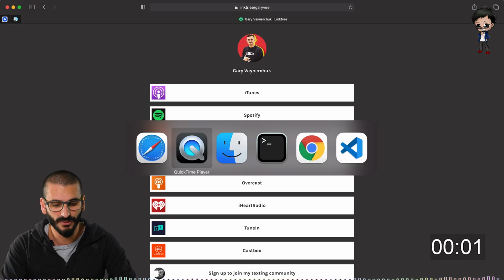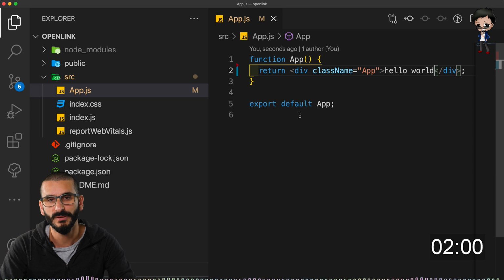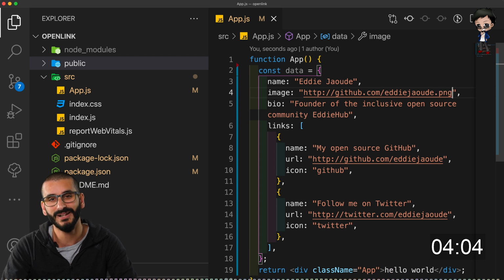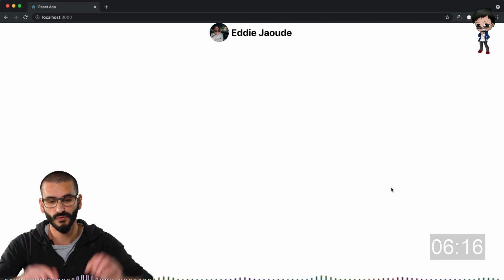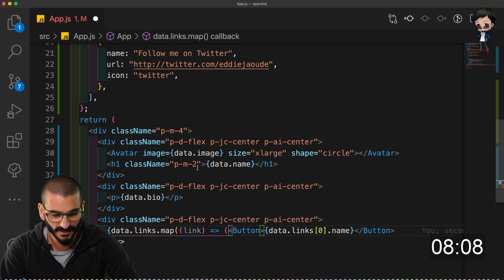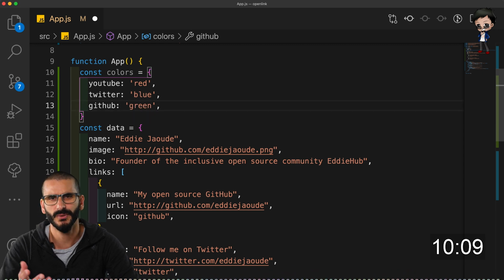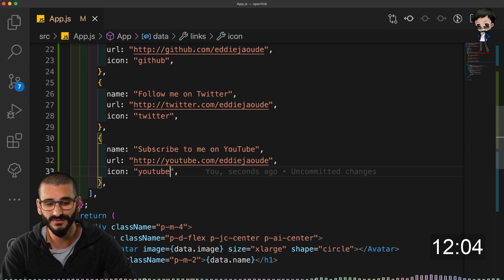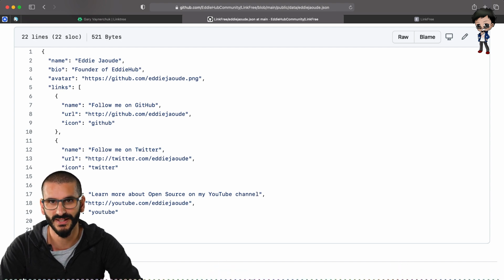Open source LinkTree alternative using ReactJS with PrimeReact in 10mins - EddieHub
Together we will build an open source LinkTree alternative that you can use in your profile!

- NoSQL serverless database with DataStax, you will get $25 FREE credit every month